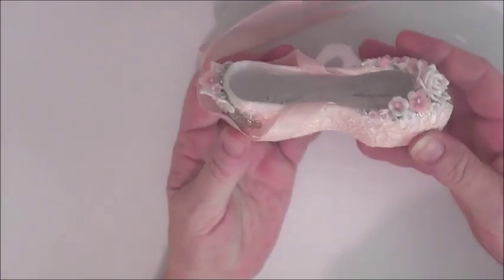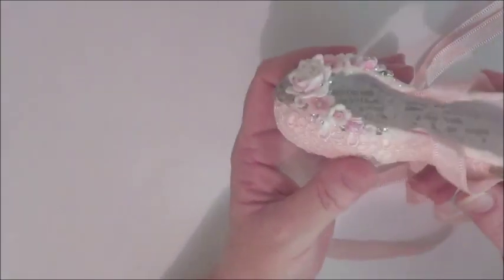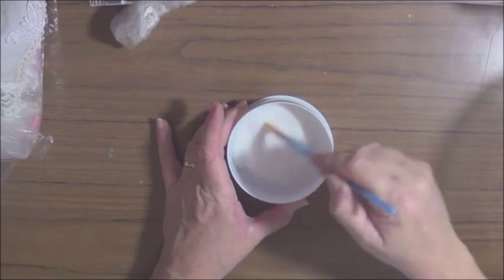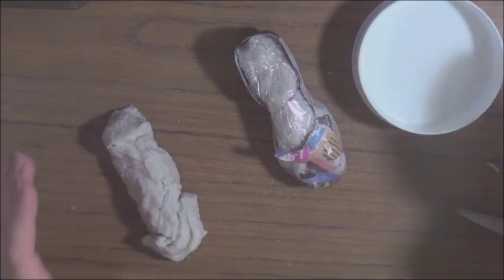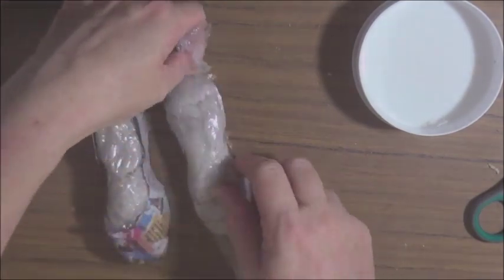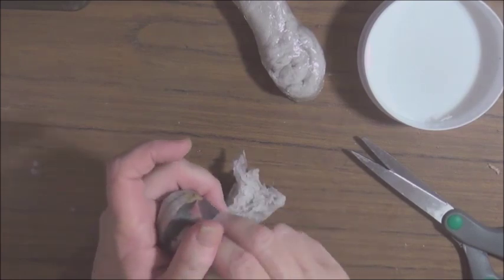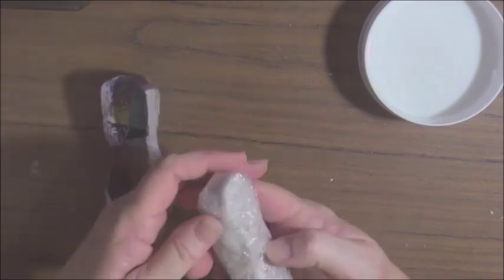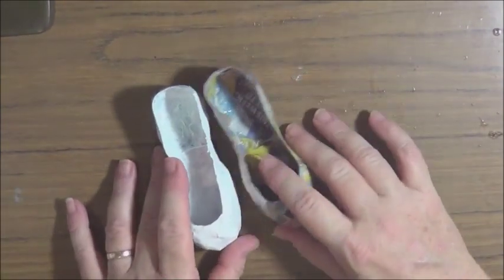Paper Mache Ballet Slippers Tutorial - Shabbylishious DT Project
I hope you like my little Paper_Mache Ballet_Shoes / Slippers /